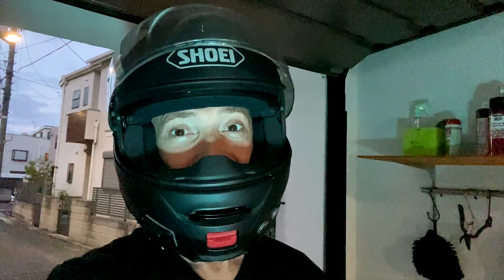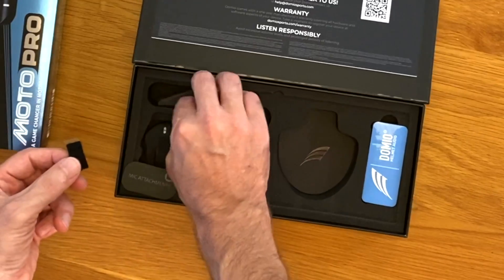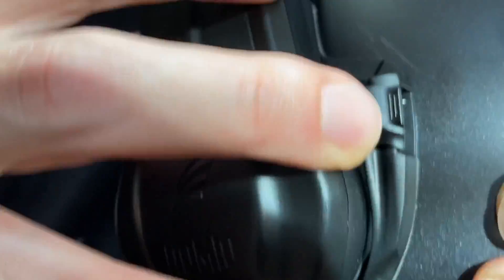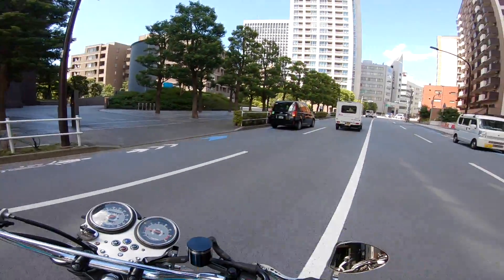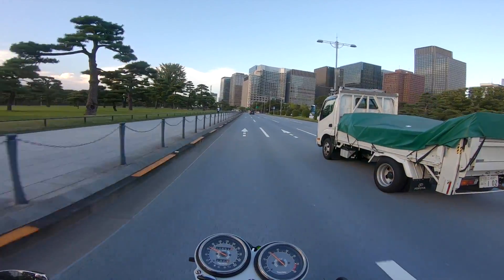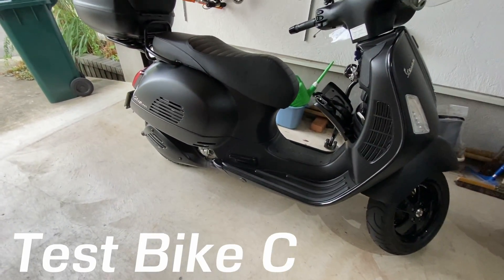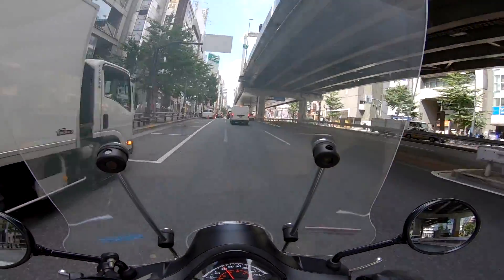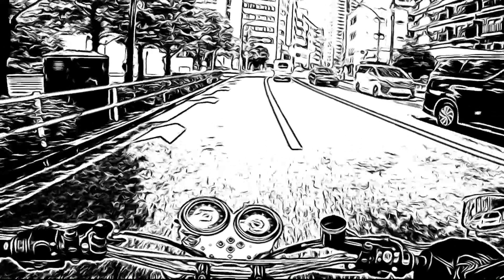Domio Motorcycle Helmet Audio Review | Just How Good Is It?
If you are into bikes you are probably into True Crime too! Check out my TRUE CRIME Podcast HOMICIDE INC...  Compelling True Crime stories that pass the test of time! Get it wherever you get your podcasts or directly on the Homicide Inc. website.

⭐ Is the Domio Motorcycle Helmet Audio System really a game changer? Are you looking for a convenient, and functional way to play music and take/make calls with great sound quality inside your motorcycle helmet? When attached to the exterior of your motorcycle helmet the Domio Moto Audio device offers in-helmet audio without the use of interior speakers or earphones. Very slick! We put it through the tests on 3 motorbikes of varying loudness, and 2 different helmets on the streets and expressways of Tokyo, Japan. We got varying results. See this video before you buy!

The Bikes in this video:
TEST 1 2009 Custom Triumph Bonneville (LOUD CUSTOM EXHAUST)
TEST 2 2008 Triumph Speed Triple (SEMI-LOUD STOCK EXHAUST)
TEST 3 2019 Vespa Super 300 Notte (CHURCH MOUSE QUIET)

The Helmets:
Full-face SHOEI Neotec Modular helmet
Open-face ARAI (note this helmet was tested separately and was not used in the ride videos)
EXTRA NOTE: Domio recommends mounting the audio device with the large end facing forward or up.  It made no difference in my audio tests which way the unit faces. Due to the curves and form of both of my helmets it worked better the way I mounted them.

OPEN-FACE HELMET FINDINGS
After testing the Arai open face helmet on all 3 bikes I came to the following conclusions:
*Bonneville with loud exhaust it was NG. Too much wind noise in the open-face helmet The full-face was a better option but still not great.
*Speed Triple with stock exhaust good but full-face helmet a better option with better bass response and overall good music audibility and clarity.
*Vespa was great! Good music audibility, clarity, bass etc. Full-face helmet still the best option.
NOTE: I think individual findings are going to be different  depending LARGELY on the helmet you have. If the exterior of the shell has a more gentle curve the Domio will probably fit closer to the surface. Helmets like a BELL BULLIT will probably sound awesome. If your open-face helmet has a snug fit and seals nicely around your face, your music audibility will benefit greatly I believe.

*CHECK OUT the Cars!!
STRETCH ROLLS ROYCE 03:50
FERRARI 04:32

You may also be interested in the Peter von Gomm Japan LIVE Channel. LIVE STREAMS around Tokyo and beyond.

Want to help keep me and the channel going via caffeine and monetary support?  Please consider buying us a cup of coffee! Details can be found here. ARIGATO!!
☕️ *Thank you for BUYING ME A COFFEE recently!  ☕️
Shu
Linda
Eva
Joe
Han
Britta & Heiko
Jason
Ranjit
Lennie
Arigato SO MUCH!! 🤗

CHANNEL ART LOGO by Christian Bucic (Graphic Designer)